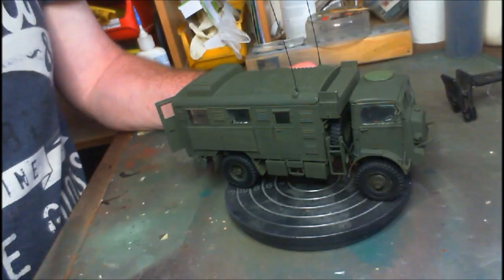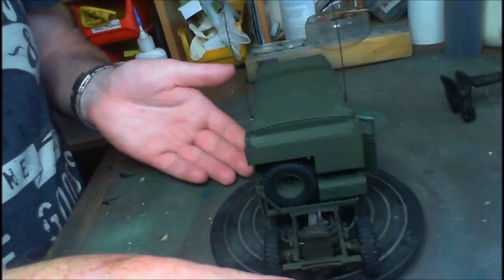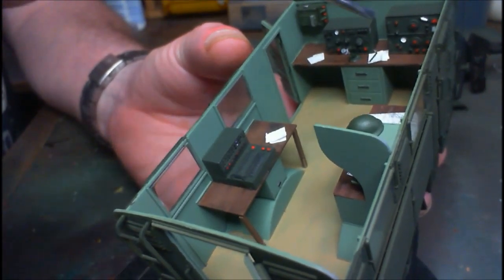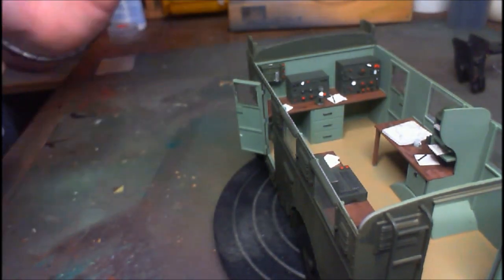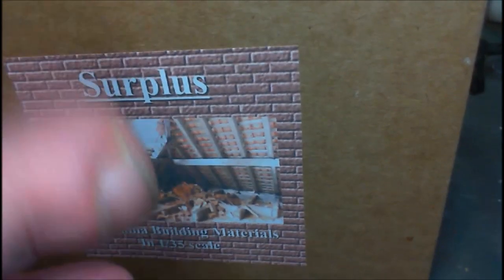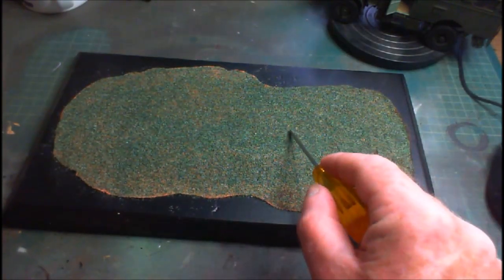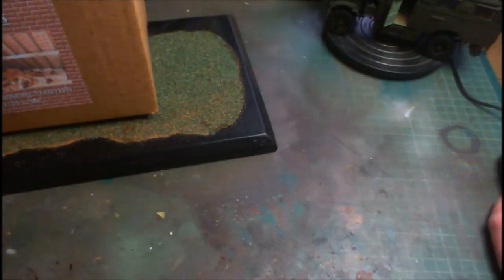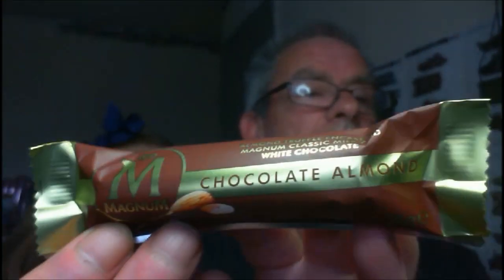B.U.M aka. Bench Update Monday & Build Update 4 of the IBG Bedford QLR